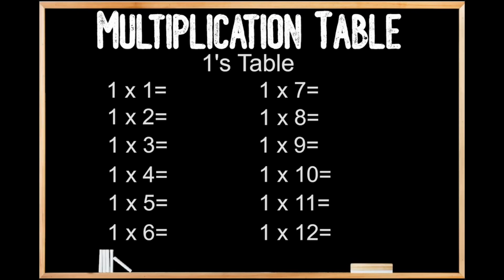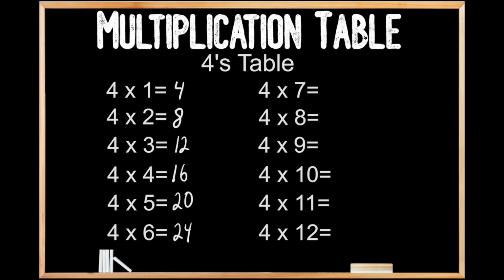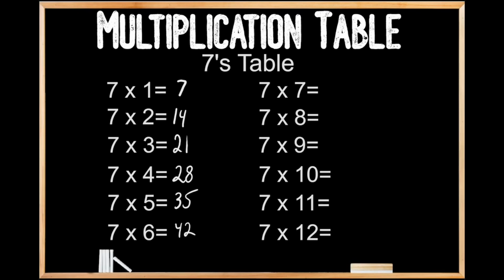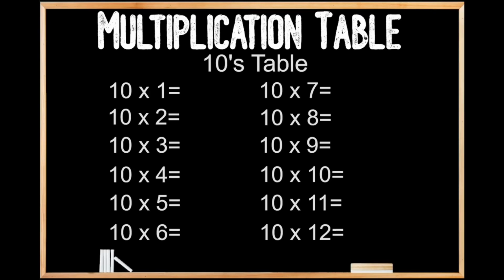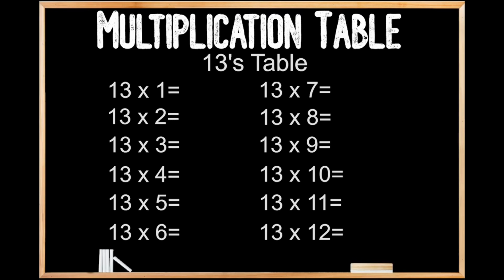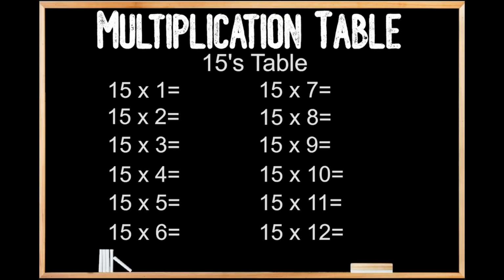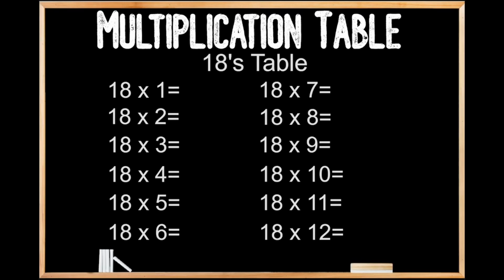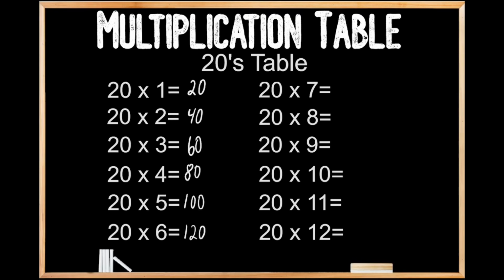Multiplication Tables 1-20 | Multiples 1-12 | 1 to 20 Times Tables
In today's episode, we go over the multiplication tables from 1 to 20. If you're looking to learn your times tables from 1 to 20 then this video is for you! This video will help you easily memorize multiplication tables from 1 to 20.